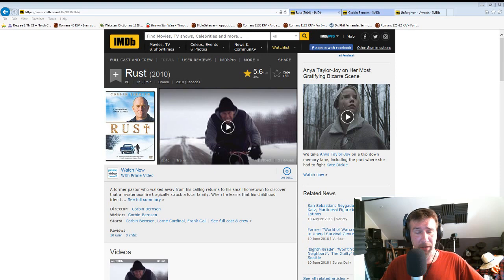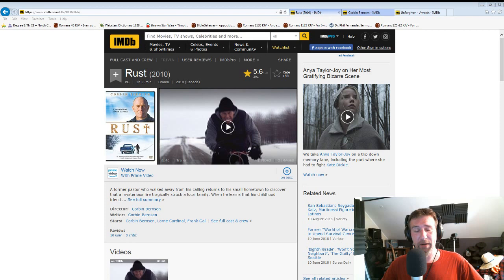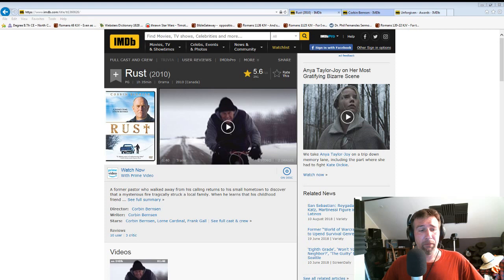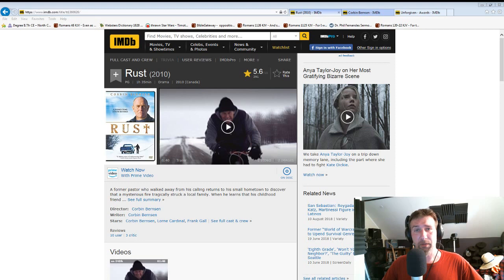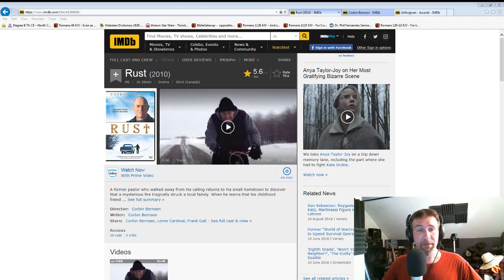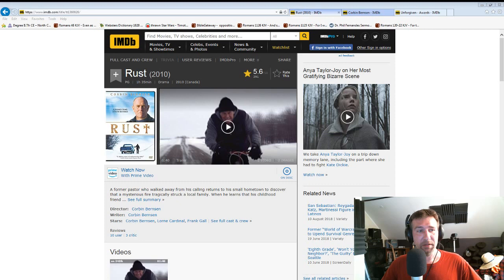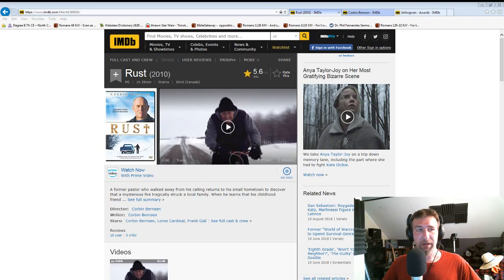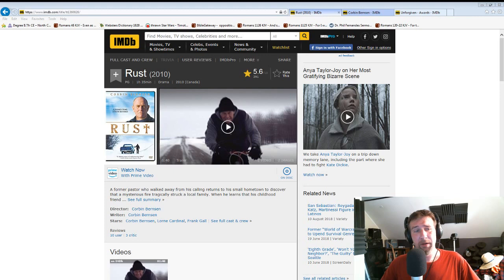Christian Movie Review - Rust - (2010)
Budget: $250,000

Another note: With the exception of Corbin Bernsen, none of the actors are professional actors, he cast the regular townspeople!